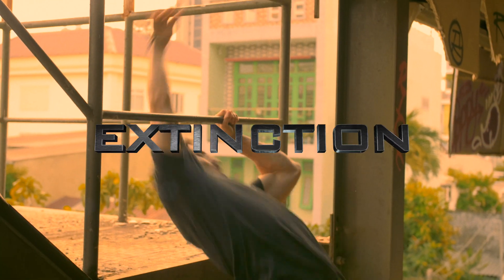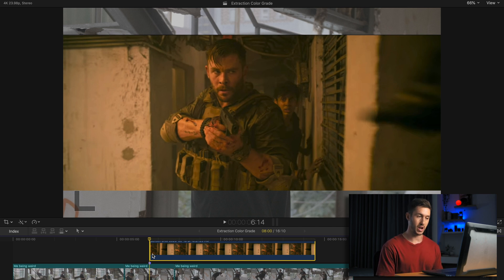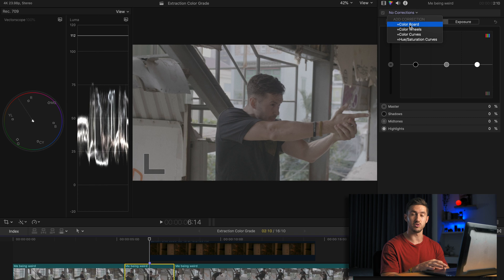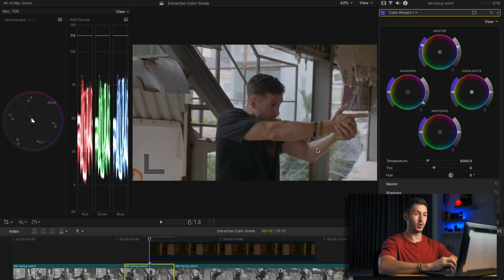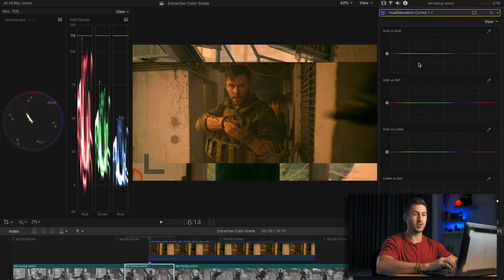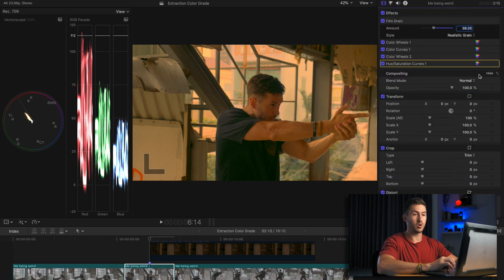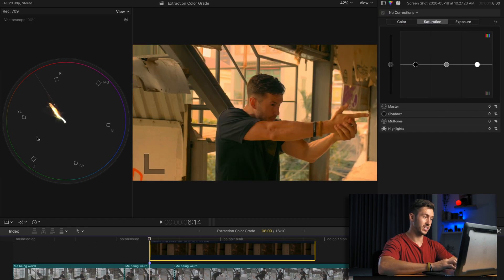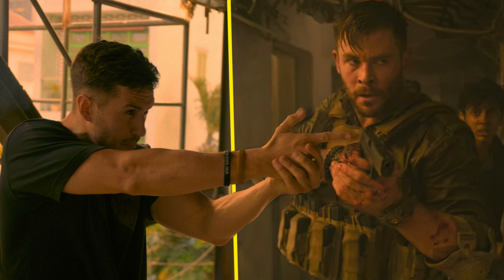Creating the 'Extraction' color grade | Final Cut Pro Cinematic Color Grading Tutorial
In today's color grading tutorial, we're going to try and match the color grade of the Netflix movie, Extraction, as best as possible. It's not the prettiest color grade in a movie, and I don't think I got it just right, but I thought it would be a fun one to do and hopefully it's useful for you.